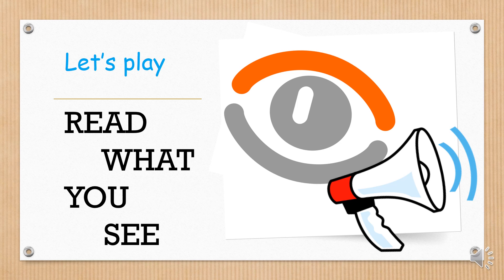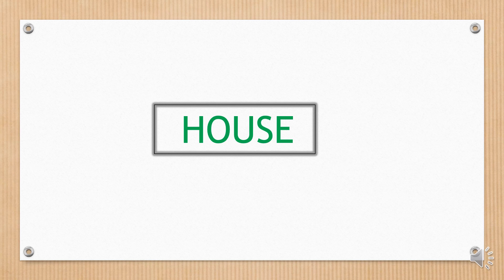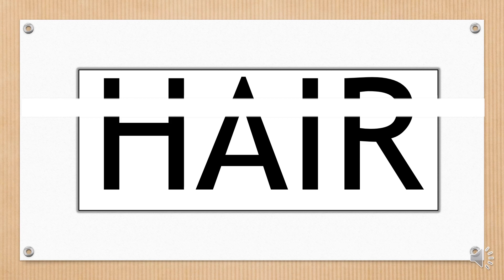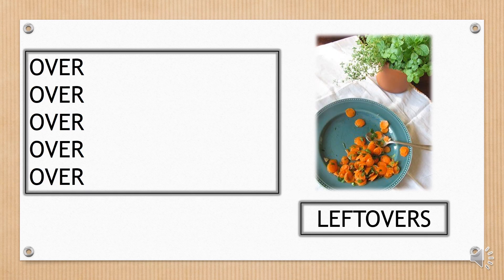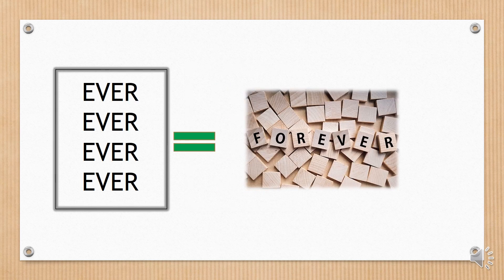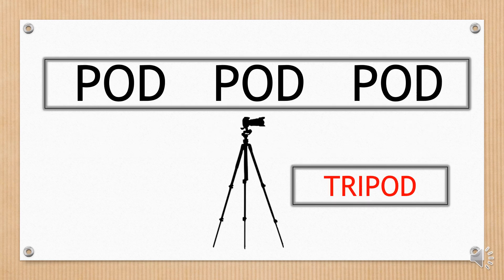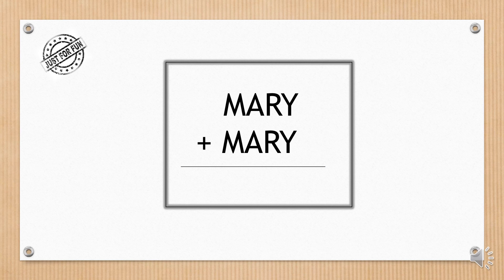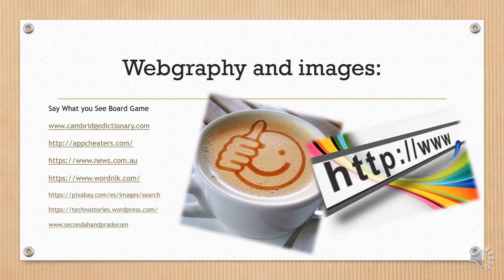Word guessing game to review Word Formation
Word guessing game to review Word Formation for Secondary Education and High School.